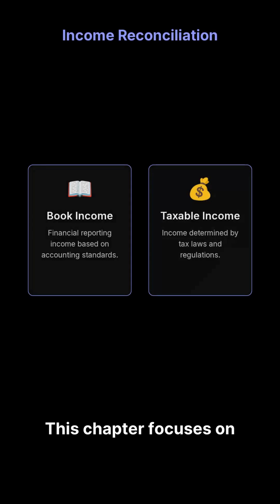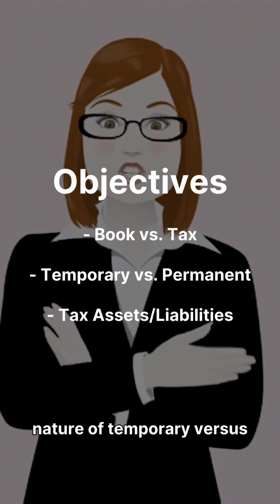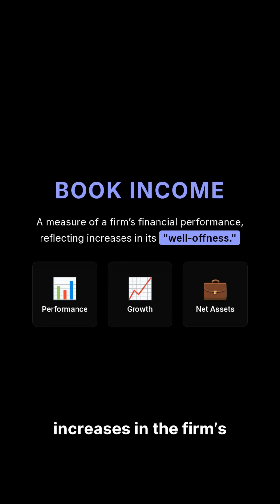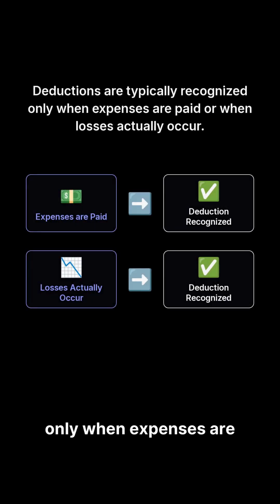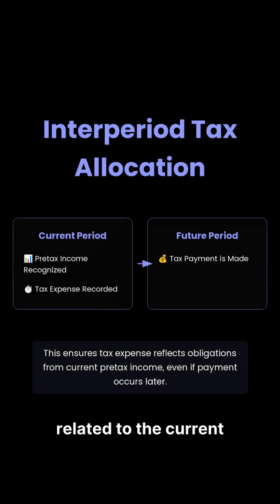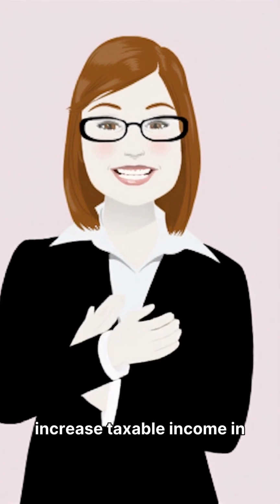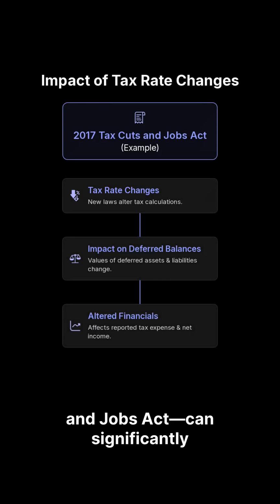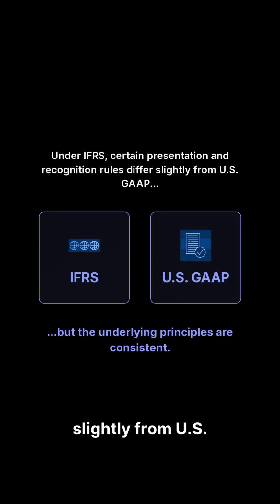Chapter 14 Income Tax Reporting Explained